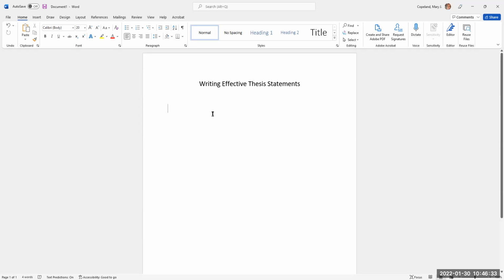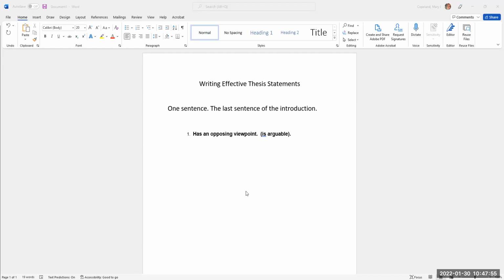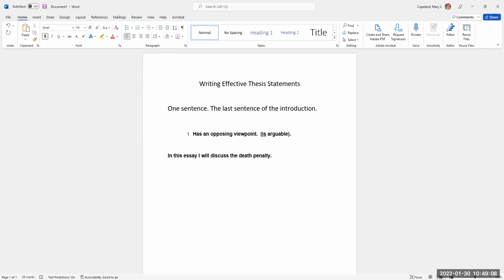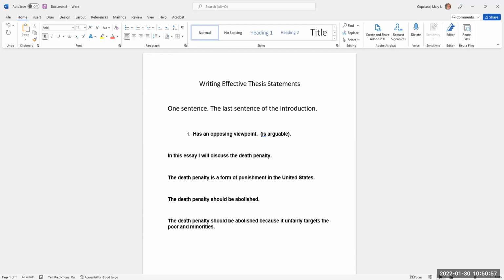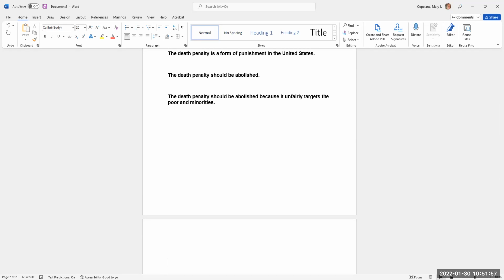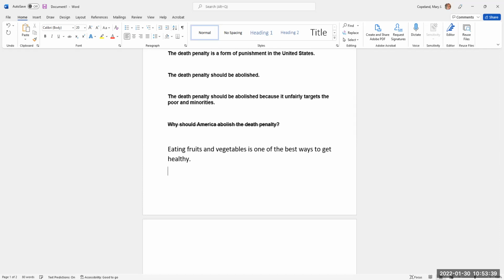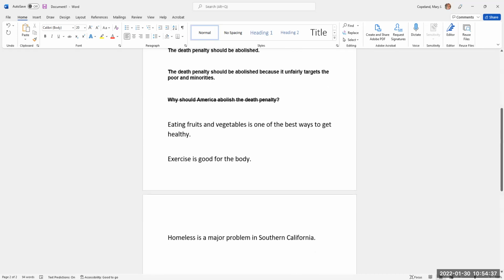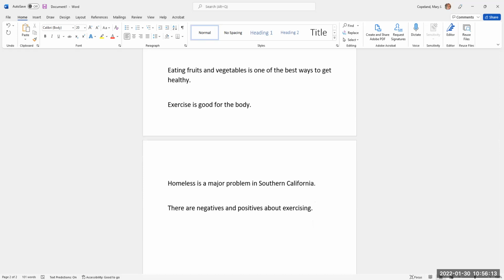Writing Effective Thesis Statements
A brief lecture on writing effective thesis statements